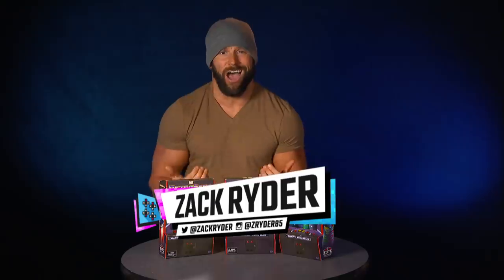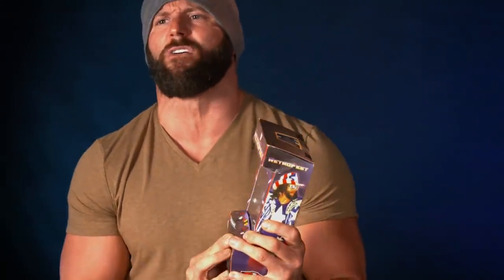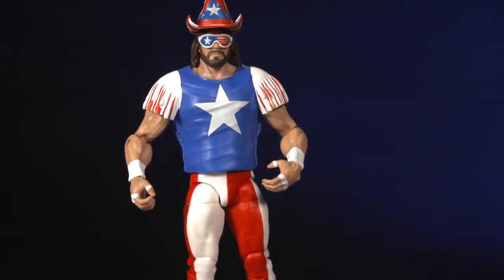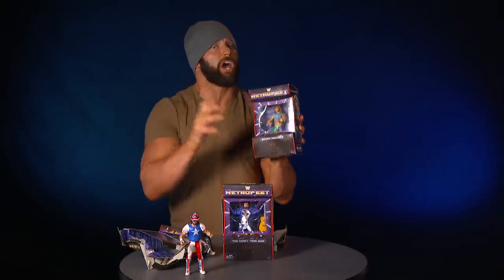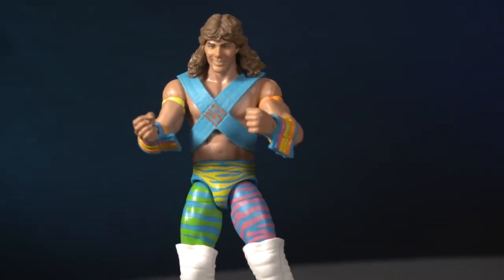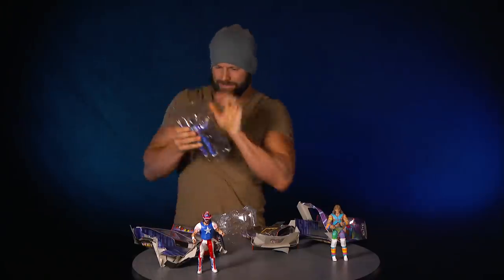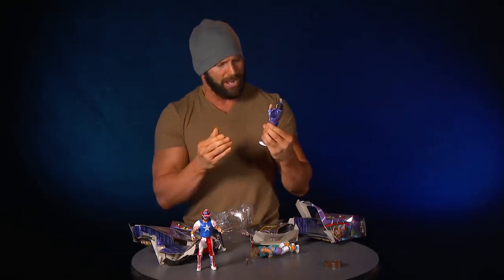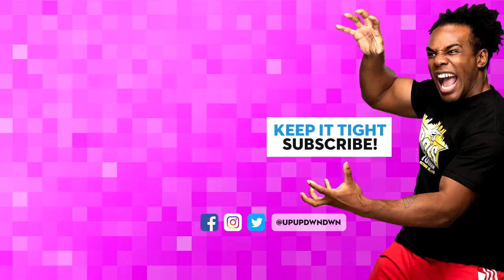ZACK RYDER unboxes MATTEL's WWE RETROFEST action figures: WWE Unboxed with Zack Ryder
Zack Ryder is going back to the past with Mattel's latest line of WWE Elite action figures -- WWE RetroFest -- featuring "Macho Man" Randy Savage, The Rockers' Shawn Michaels and The Honky Tonk Man!

Follow UpUpDownDown for daily episodes!